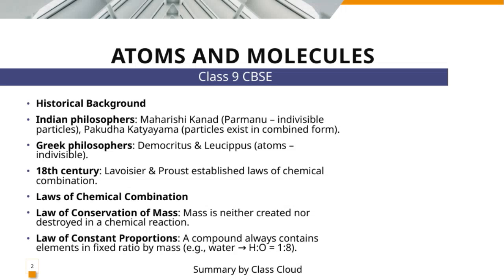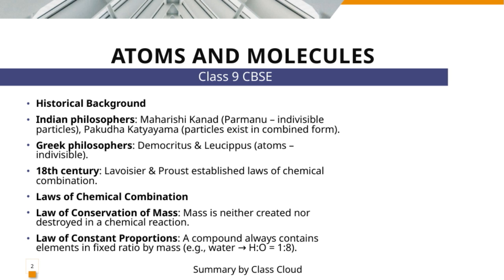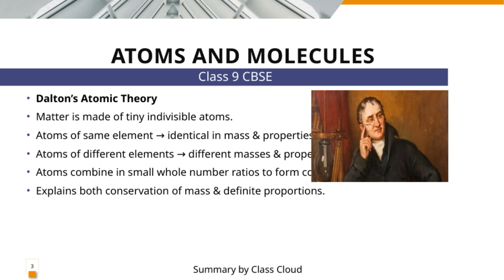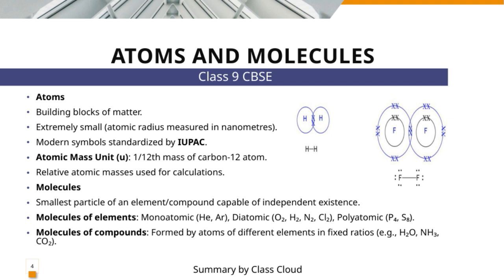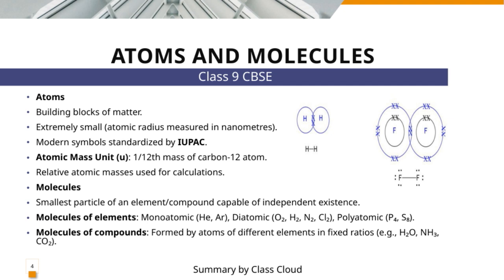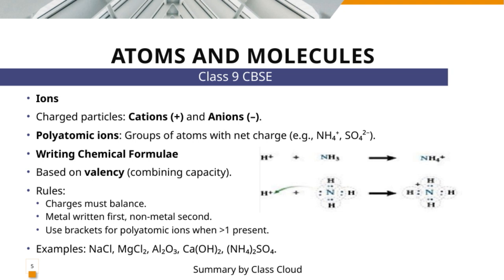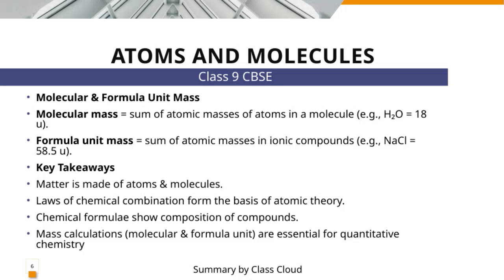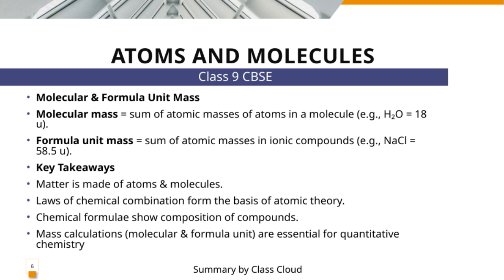Summary Atoms and Molecules Class 9 CBSE by Class Cloud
Welcome to your one-stop learning hub for Class 9 CBSE students! 🎓
We simplify tough concepts in Science, Maths, Social Science, and English with clear explanations, point-wise notes, and visual aids like mind maps and flowcharts. Whether you’re preparing for exams, revising chapters, or looking for model answers and HOTS questions, this channel is designed to make learning easy, engaging, and effective.
✨ What you’ll find here:
- Chapter-wise summaries & quick revision notes
- Exam-oriented tips and ‘Top 10 Most Likely Questions’
- Visual learning tools for faster recall
- Interactive quizzes and practice sessions
- Smart strategies to score high in CBSE exams